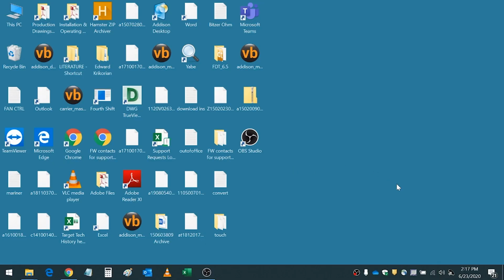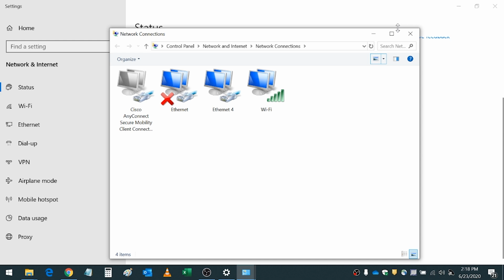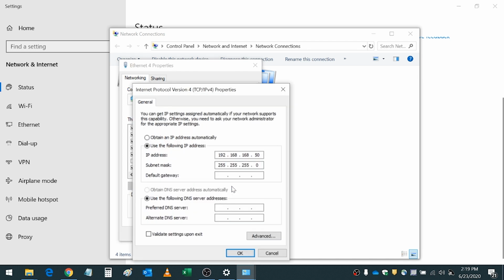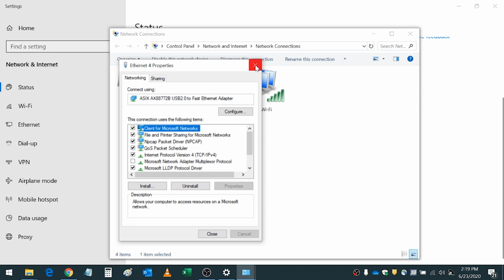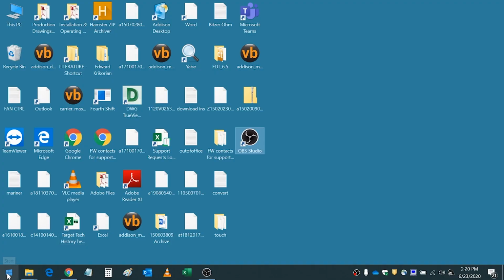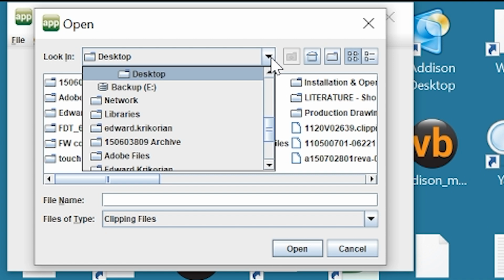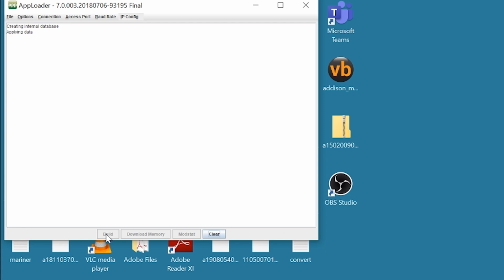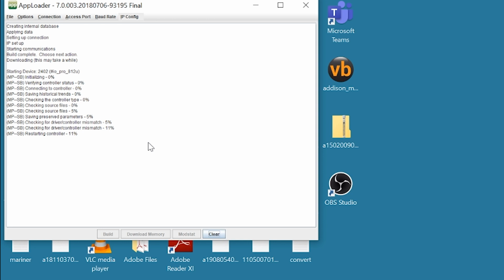How to Download an Addison Controls Program